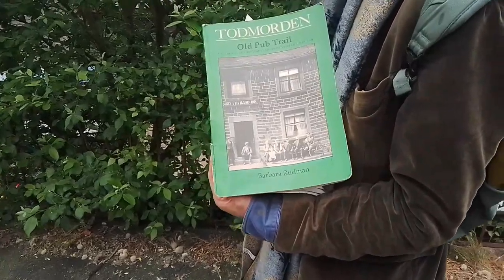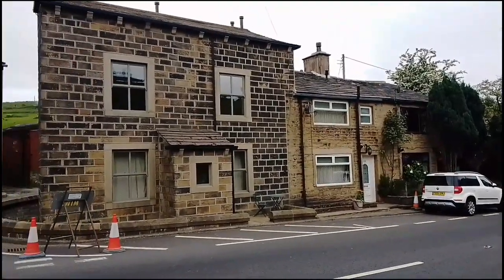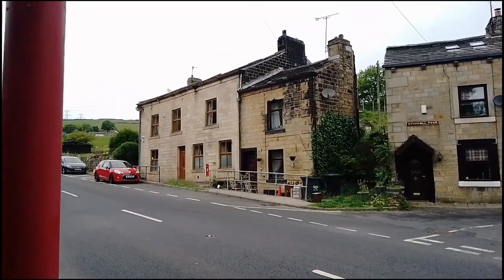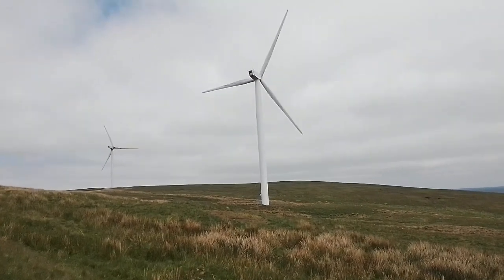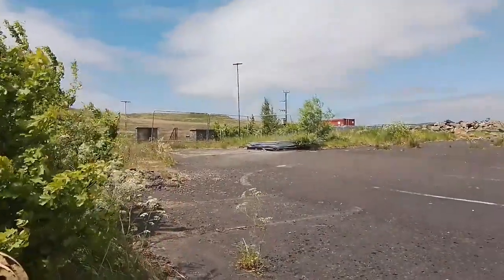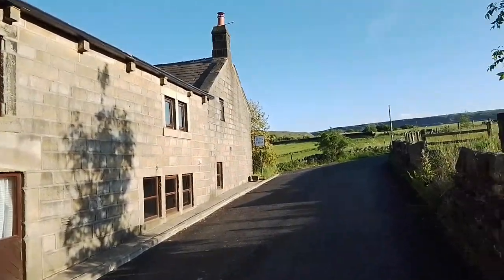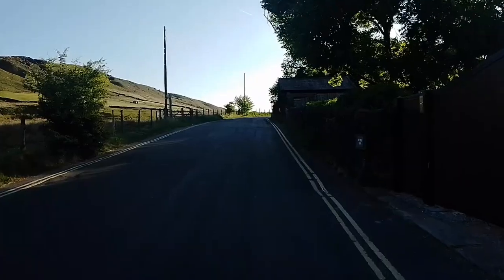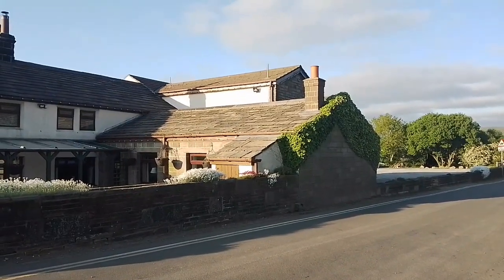Todmorden Pubs Past and Present. Round Four. Hillside Pubs. Sourhall. Bacup Road. Mankinholes.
Finally back out on the search for Todmorden's past and present pubs. Our 4th wander takes in pubs that once were, or are, on the hilltops including Mankinholes, Lumbutts, Bacup Road, Cloughfoot and Sourhall.

Our Fifth and final pub hunt will take in the many locations on Rochdale Road, coming soon.

How many of the pubs on this video do you know, remember or even visited?

Sorry for occasionally bad sound quality issues caused by howling winds!